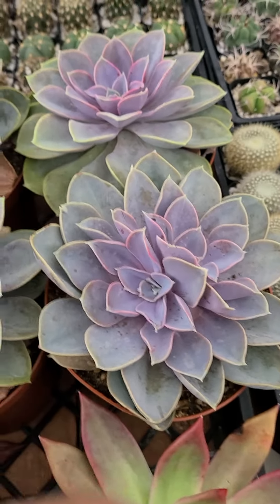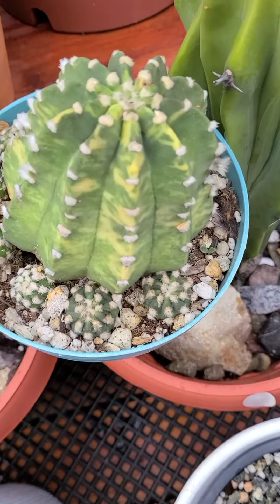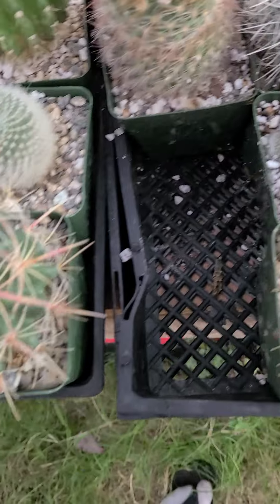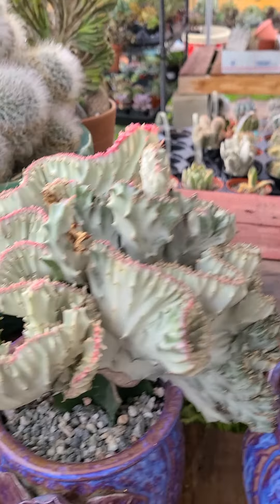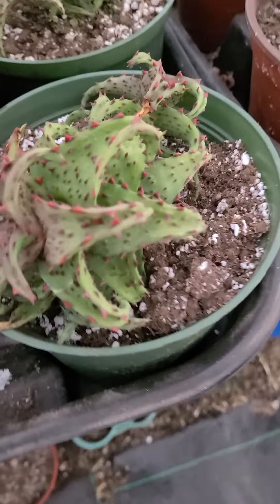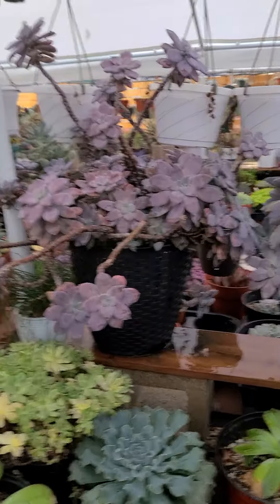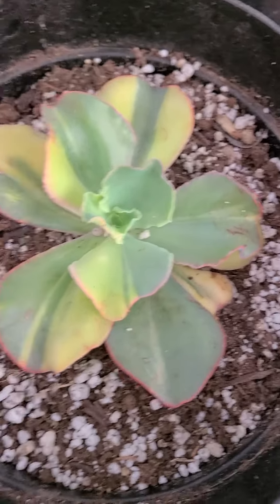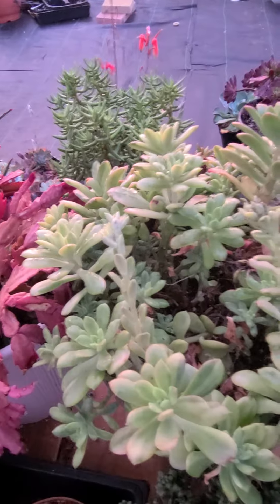Exotic, rare Succulents and cactus.